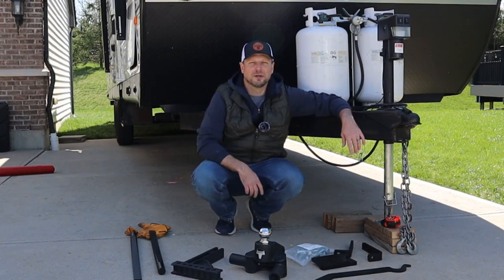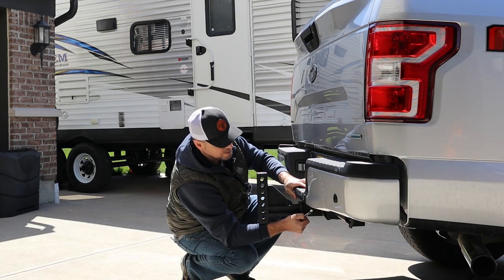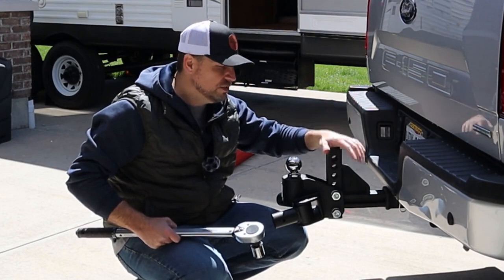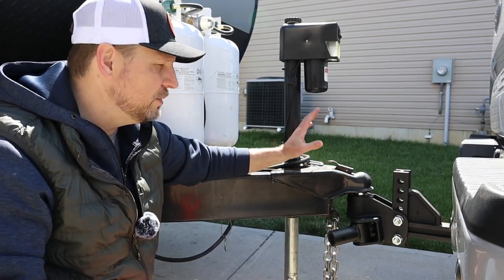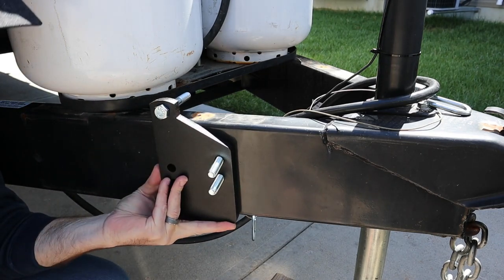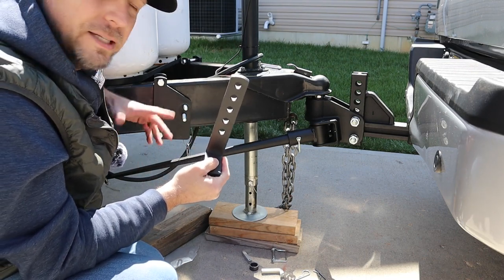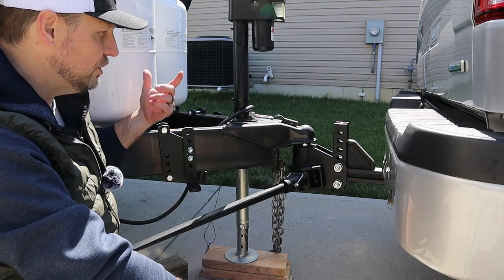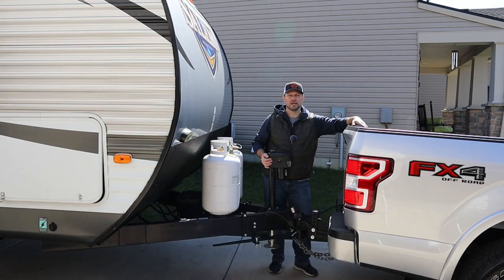How To Install A Blue Ox TrackPro Weight Distribution Hitch With Sway Control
In this video, I’ll show you how to install a Blue Ox TrackPro weight-distribution hitch on your truck and travel trailer. The Blue Ox TrackPro hitch is a piece of cake to install in just a few steps. After installing the sway control hitch, I’ll show you how to hook it up for the first time.

If you’re in the market for the best weight-distribution hitch, this TrackPro hitch should be at the top of your list. It is an easy weight distribution to install and hook up.

Other ways to support Go Together Go Far:
2. Share our videos and website articles on your social media with your RVing friends and family. Maybe it will help them too!

Specific Links For This Video:
1. Blue Ox SwayPro
2. Blue Ox TrackPro

Travel Trailer Towing:
1. Blue Ox SwayPro
2. Blue Ox TrackPro
3. Roadmaster Active Suspension

Trailer Equipment:
1. RVLock V4 Keyless Entry
2. Camco 30 Amp RV Power Defender
3. Trailer-Aid Plus Ramp
5. Portable Power Source
6. Camco Portable Waste Tank

Food, Drink, and Campfires:
1. Camco EVO Premium Water Filter
2. Camp Chef Explorer
3. Countertop Ice Maker
4. GCI Rocker Chairs
5. GCI Folding Tables

YouTube Gear:
1. Canon EOS M50
2. Wireless Lav Microphone
3. Shotgun Microphone
4. Gear Bag
5. Ring Light